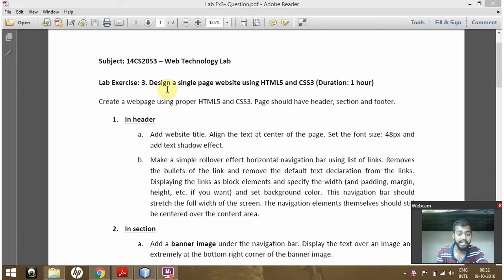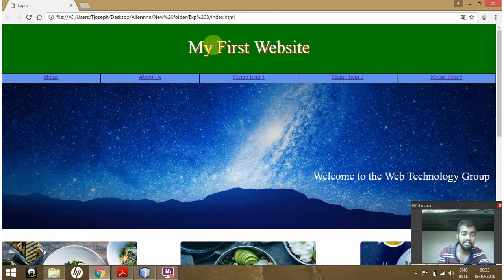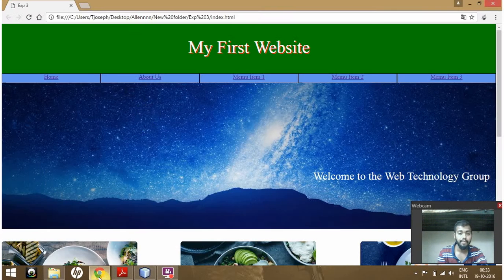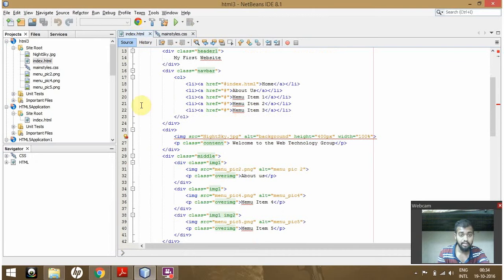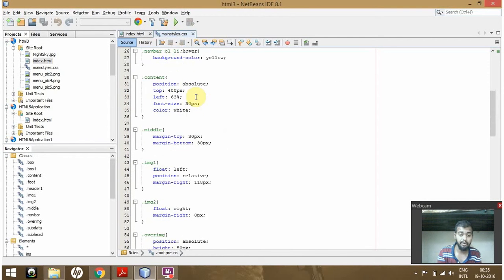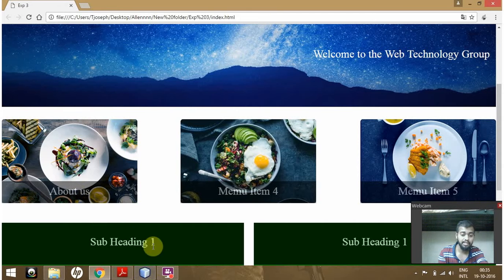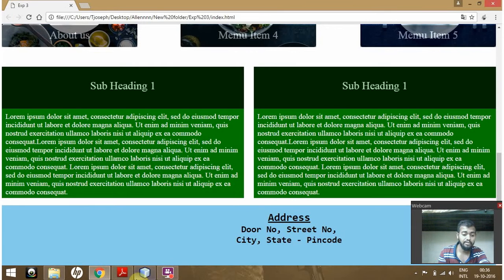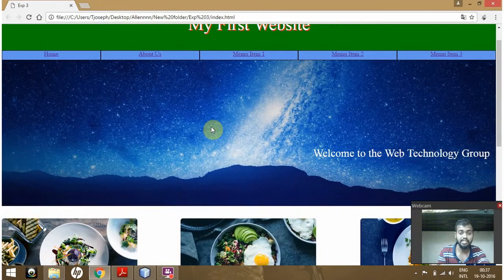Web Technology 3